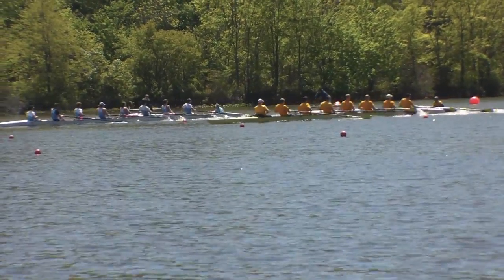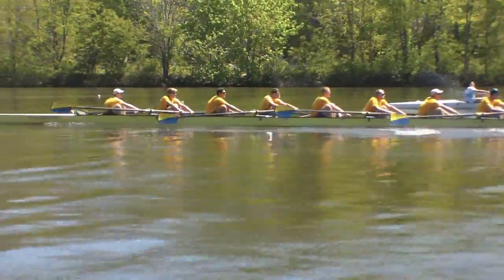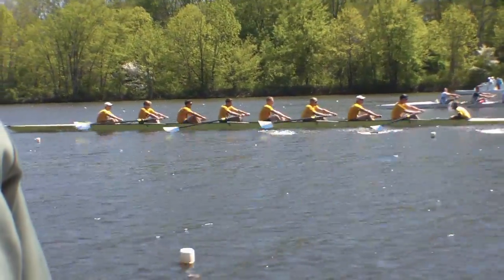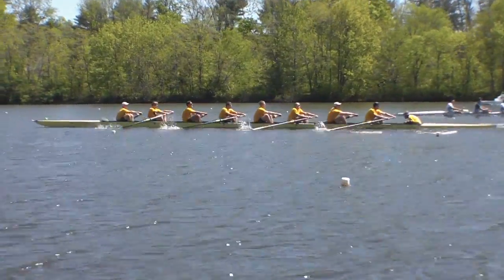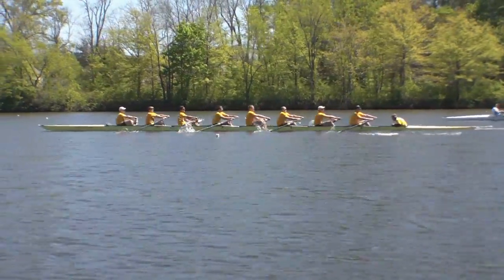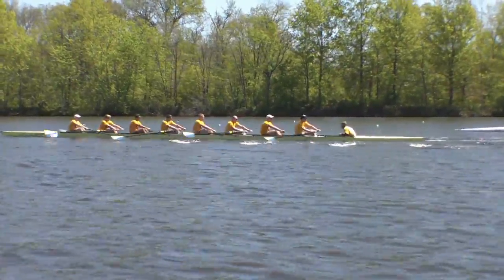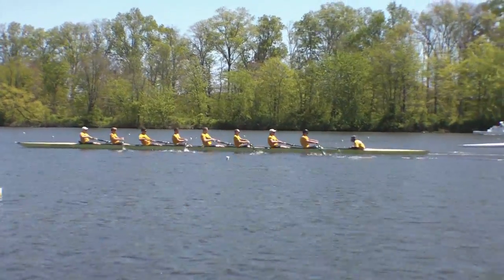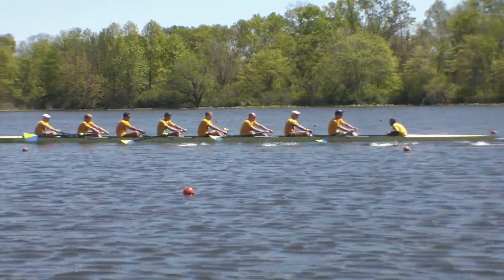2012 Stevenson 1V